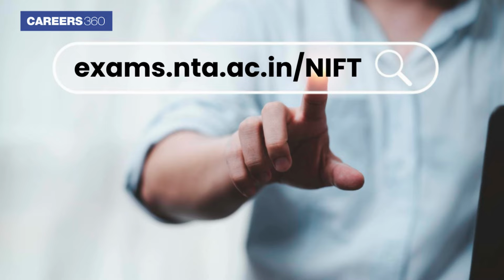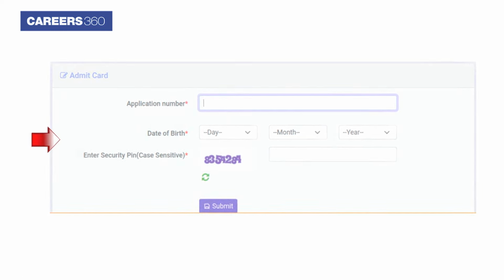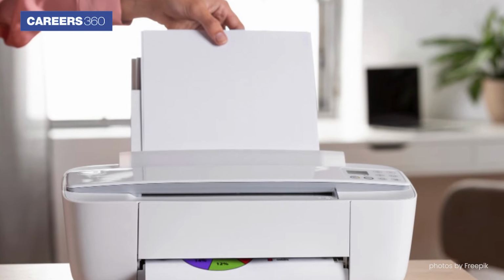📍NIFT Admit Card 2024 OUT | Steps to download NIFT Entrance Exam Admit Card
How to Download NIFT Admit Card 2024 - Looking to download the NIFT admit card 2024? The NTA has released the NIFT 2024 admit card on its official website, exams.nta.ac.in/NIFT/. Follow our step-by-step guide provided by Careers360 to download your NIFT entrance exam admit card.